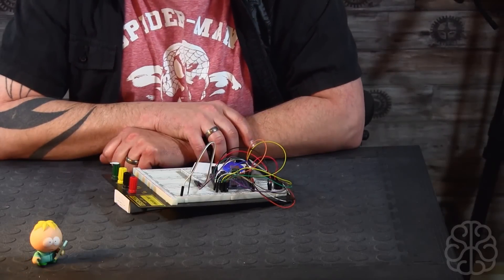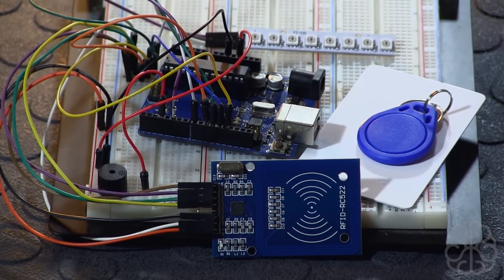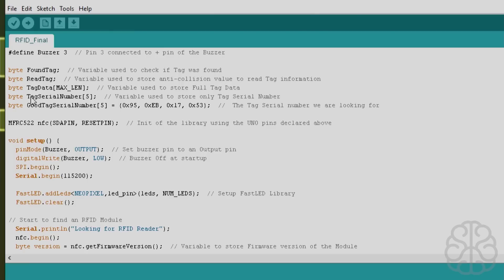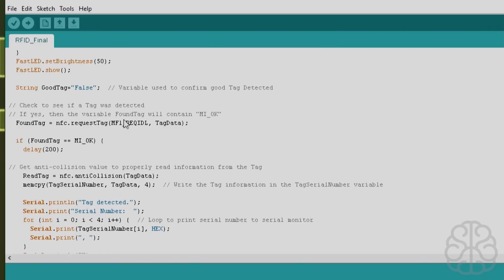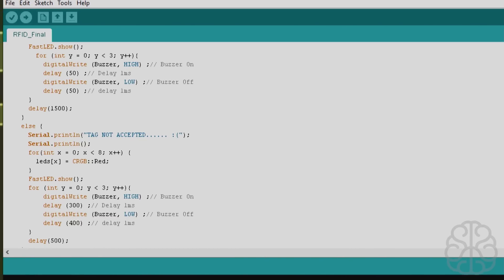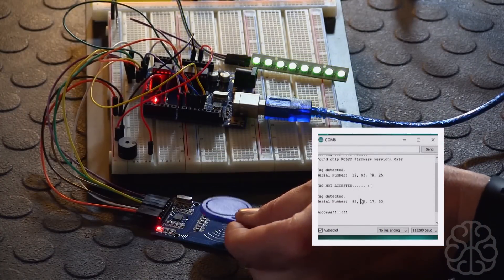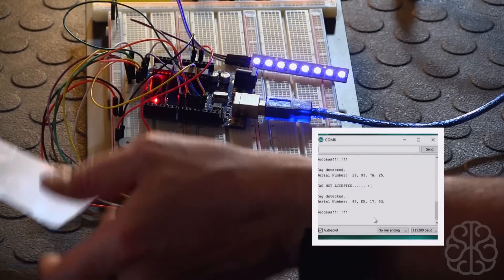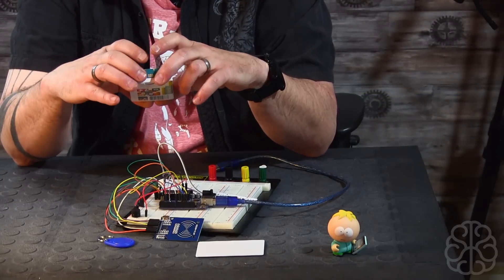How to use the RC522 RFID module with an Arduino - Tutorial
In this tutorial we will use the RC522 RFID module and read some Tags/Cards.  We will also light up some LED and sound a buzzer also :)